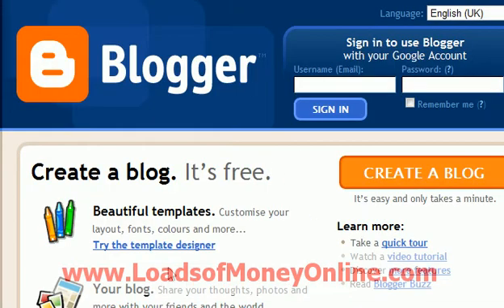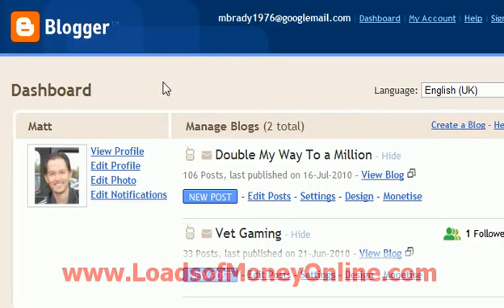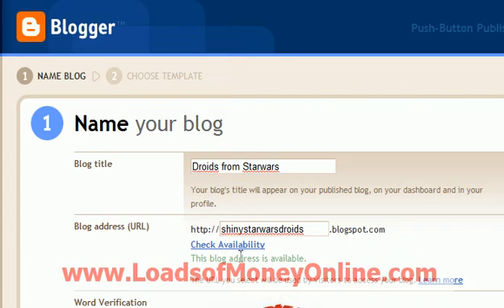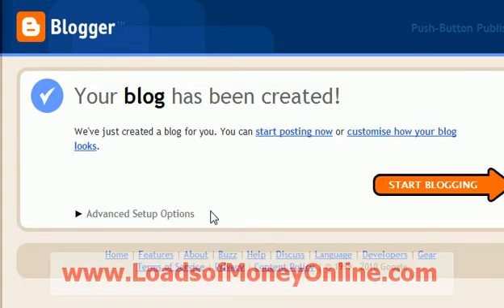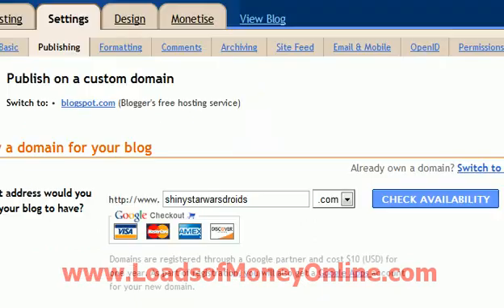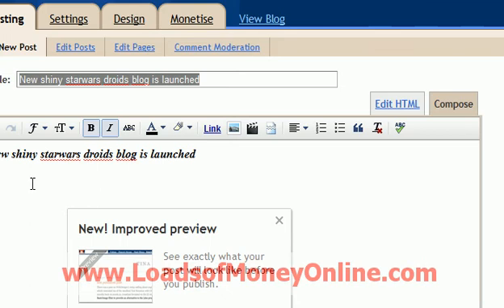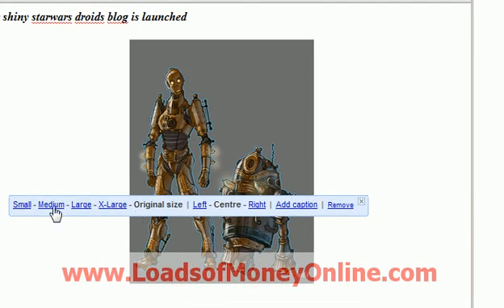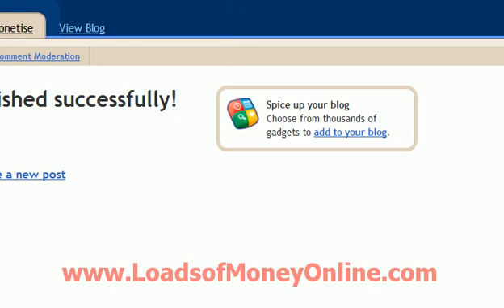How to Create a Blog with Adsense in 10 minutes